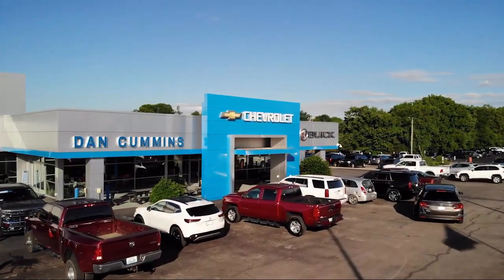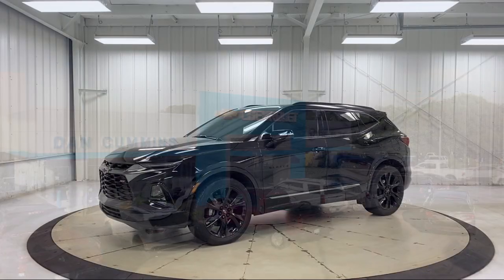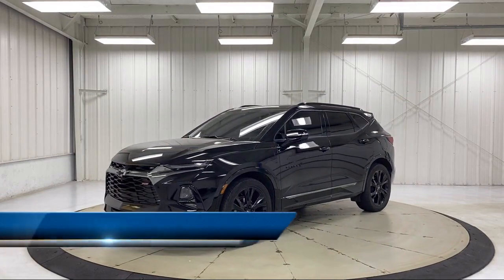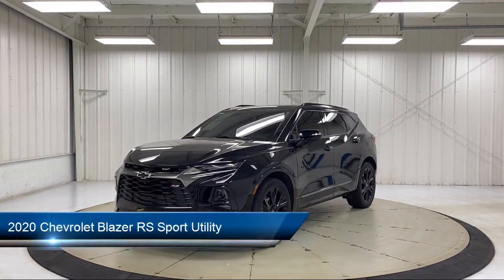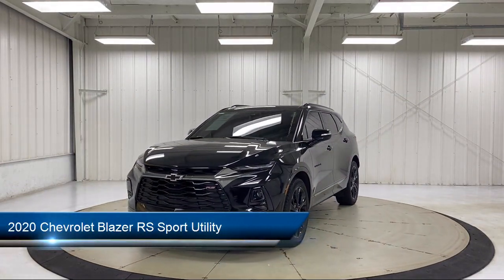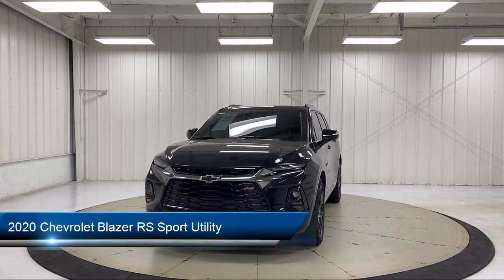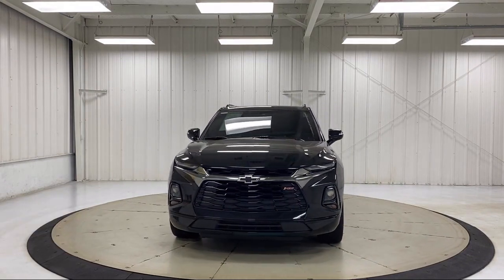2020 Chevrolet Blazer RS Sport Utility Paris Lexington Winchester Nicholasville Louisville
2020 Chevrolet Blazer RS Sport Utility Stock Number: 53544A Vin:3GNKBKRS5LS710549.
1020 M L K Jr Blvd